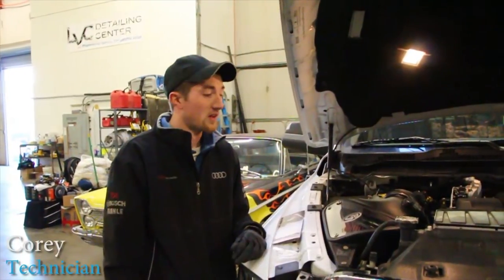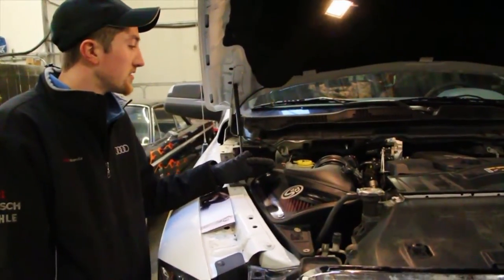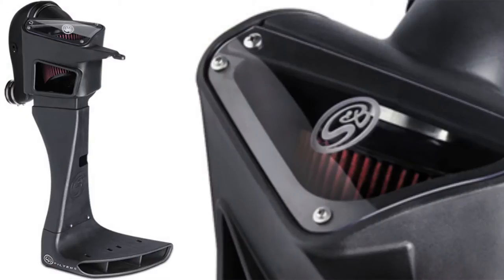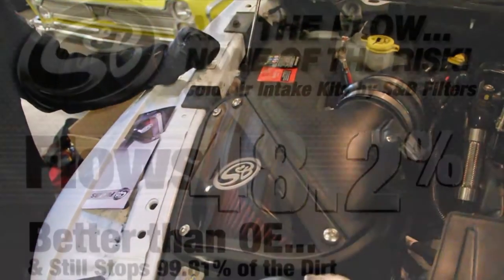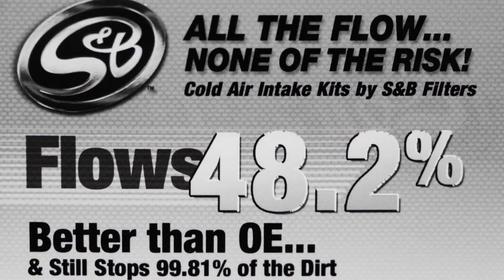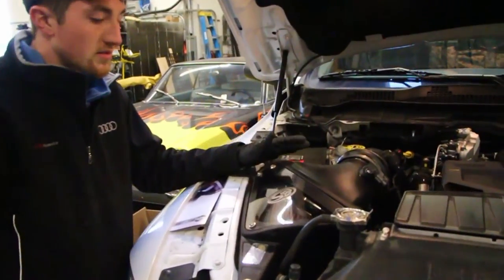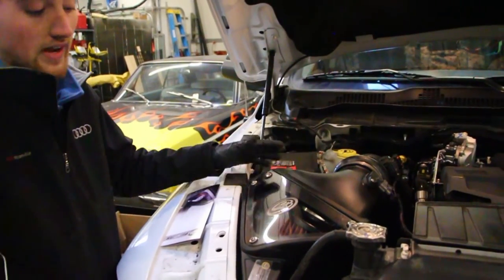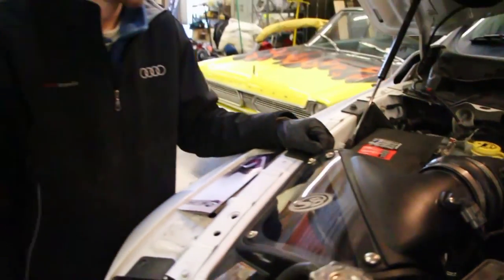S&B Filters Cold Air Intake Kit. Luxury Vehicle Care. Portland Oregon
2012 Dodge Ram 6.7L Cummins Turbo Diesel
S&B Cold Air Intake Kit with Scoop Installation Video

"We go the extra mile to treat you and your car like family"

Two Locations:

2660 SE Mailwell Dr.
Milwaukie, Oregon 97222

19600 SW 129th Ave.
Tualitatin, Oregon 97062